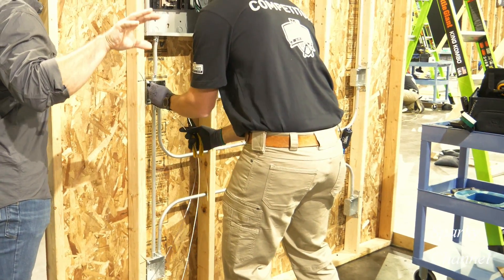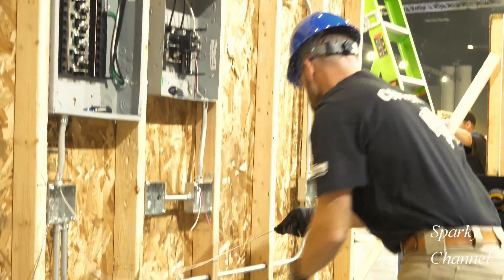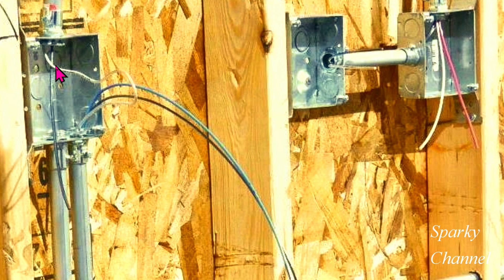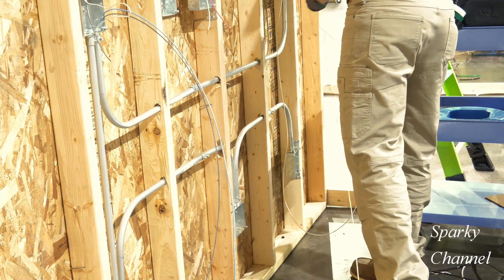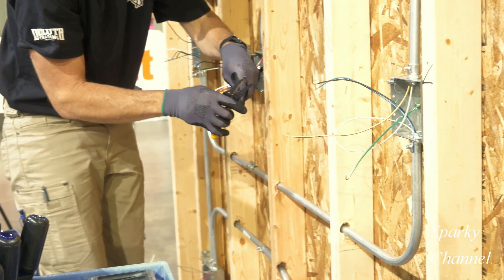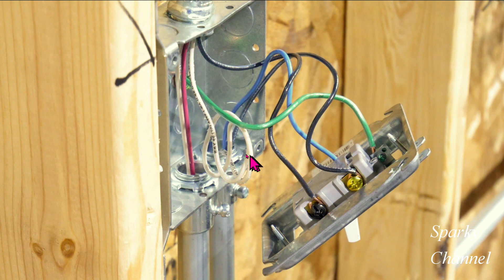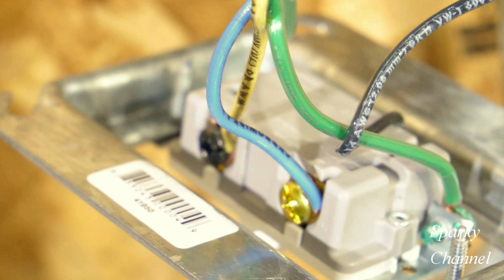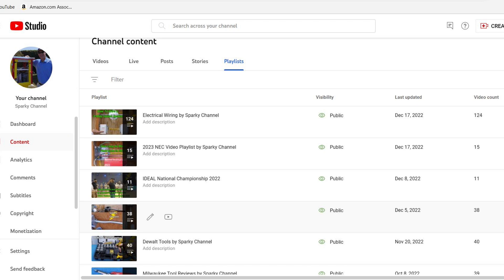How to Wire a 3-way Switch Lighting Circuit in EMT Conduit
Ideal 45-619 Reflex Super T-Stripper Wire Stripper: Amazon

To enter next year's competition and take your shot at winning some of $600,000 in cash and prizes

IDEAL Forged Heavy Duty Dual NM Wire Strippers: Amazon

Ideal Industries 47-110J Insulating Wrap Silicone Blue Tape ArmourBand, 100: Amazon

Ideal 46-88 Black 8.5 Mil Wire Armour Heavy Vinyl Professional Electrical Tape: Amazon

Ideal 35-919 7-in-1 Nut Driver: Amazon

IDEAL INDUSTRIES INC. 61-025 Volt Aware Non-Contact Voltage Tester, Clear and Compact Voltage Testing, CATIV for 1000v: Amazon

00:00 Intro
00:49 Start of Competition clip
04:38 2nd 3-way switch

Milwaukee Tools 7 pc. Big Hawg™ with Carbide Teeth Kit

Milwaukee Tools
10 pc. Big Hawg™ with Carbide Teeth Kit

Milwaukee Tools
2-9/16 in. SwitchBlade™ Replacement Blade 3PK

Milwaukee Tools SHOCKWAVE™ 75-Piece Impact Drill and Drive Set

Gardner Bender ERB-UG Ugly's Electrical Reference Book: Amazon

National Electrical Code® (NEC®) Tabs, 2023 Edition Paperback – January 1, 2016: Amazon

Knipex 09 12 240 SBA 9.5-Inch Ultra-High Leverage Lineman's Pliers with Fish Tape Puller and Crimper: Amazon.com

Knipex 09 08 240 SBA 9.5-Inch Insulated Ultra-High Leverage Lineman's Pliers: Amazon.com

Knipex 2618200US 8-Inch Long Nose Pliers with Cutter - 1,000 Volt: Amazon.com

Knipex 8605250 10-Inch Pliers Wrench - Comfort Grip: Amazon.com

Knipex 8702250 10-Inch Cobra Pliers - Comfort Grip: Amazon.com

Knipex 7408200SBA 8-Inch High Leverage Diagonal Cutters - 1000 Volt: Amazon.com